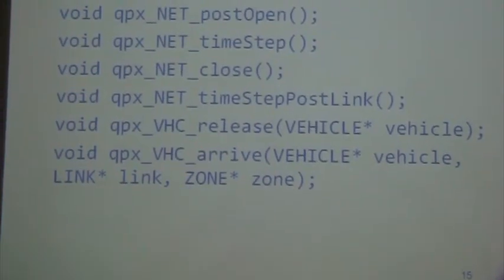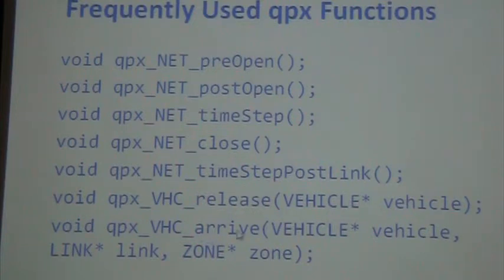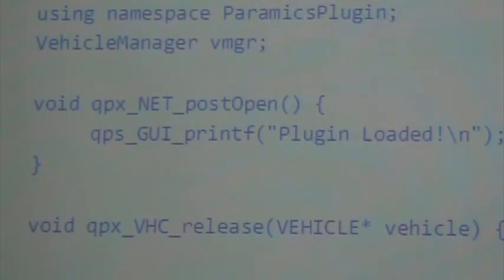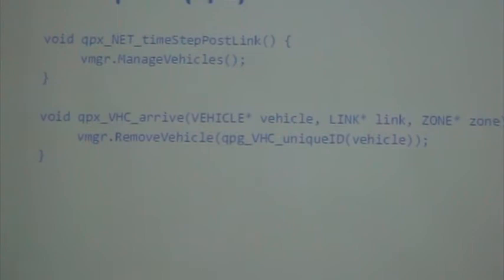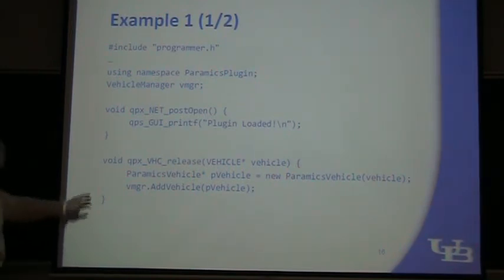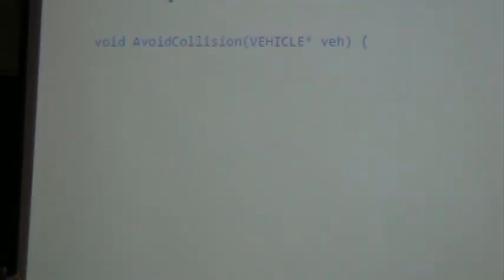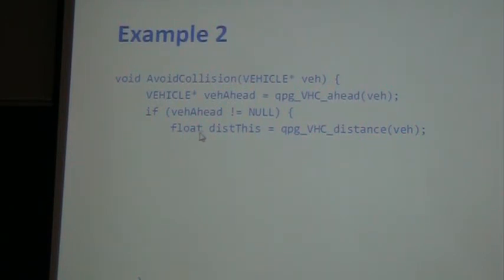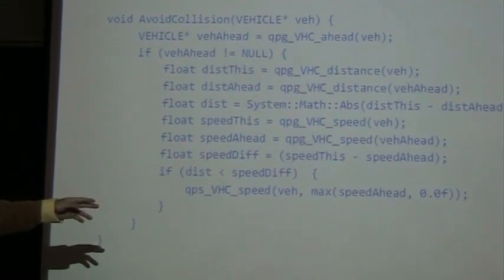(3/4) Lecture 17: API (Traffic Simulation Class by Shan Huang)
This is the seventeenth lecture of a graduate class in fall 2010 namely "Traffic Simulation" in the field of